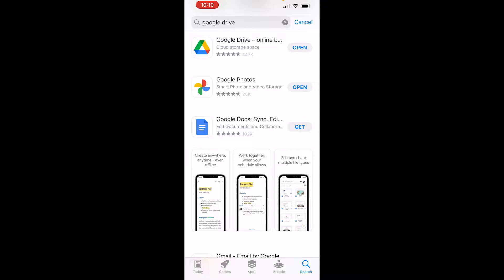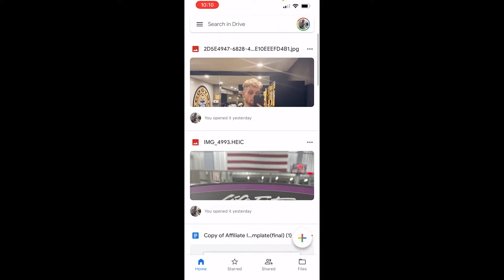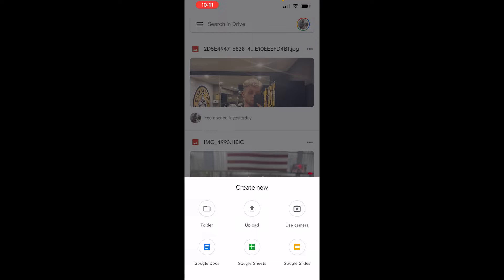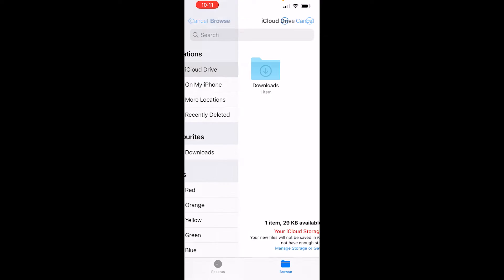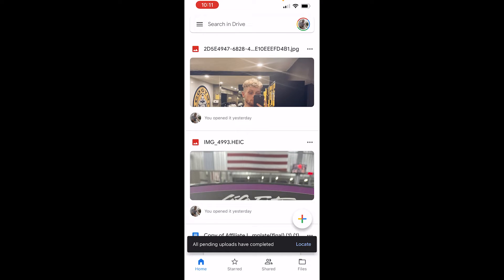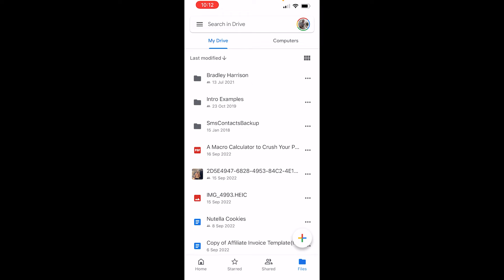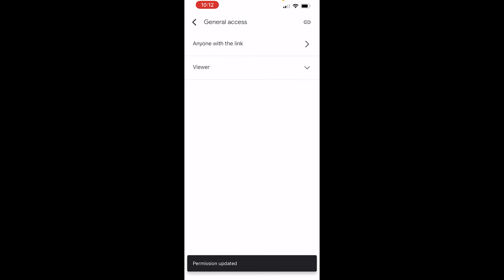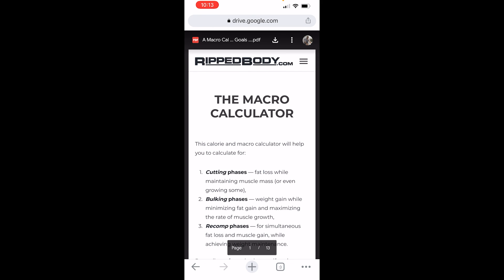How To Use Google Drive on Mobile and Share Link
Learn how to upload files to Google Drive and get a link you can share. This is a Google Drive tutorial for mobile but it can also be done on the computer